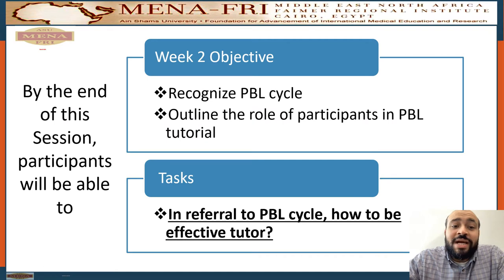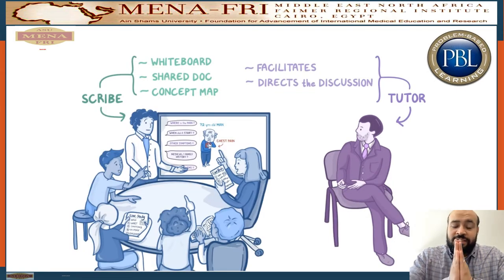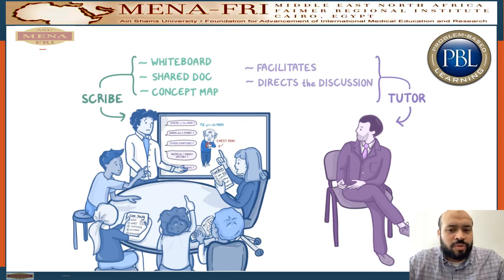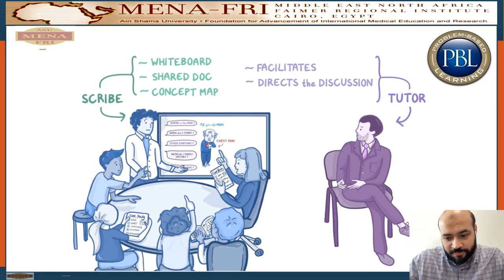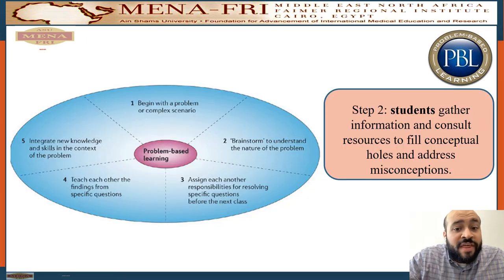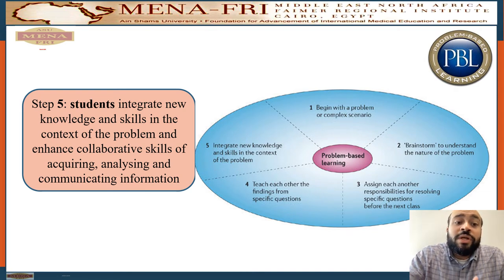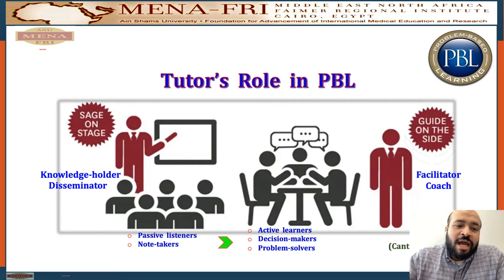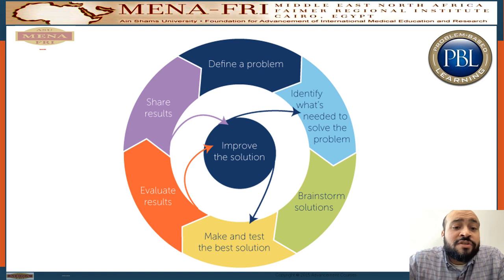Problem-Based Learning (PBL) ML Web 2022 - G1 - Week 2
ASU MENA FRI presents:

ML Web 2022
Topic: Problem-Based Learning
Track 1
Group 1
Week 2